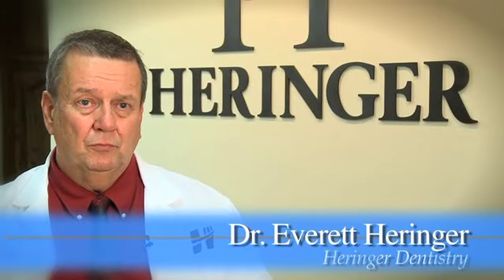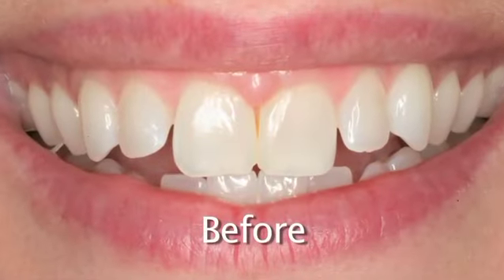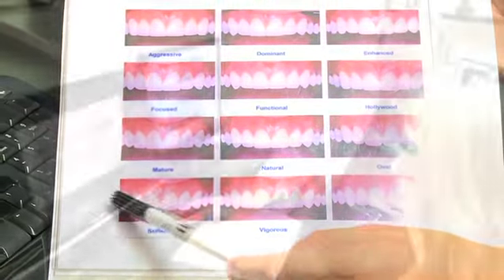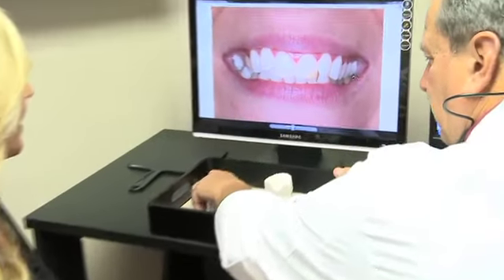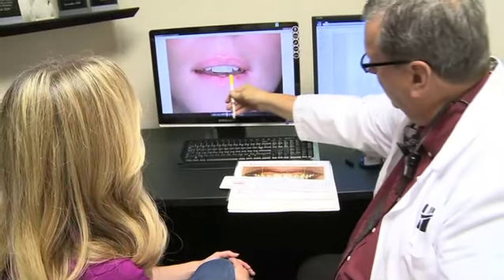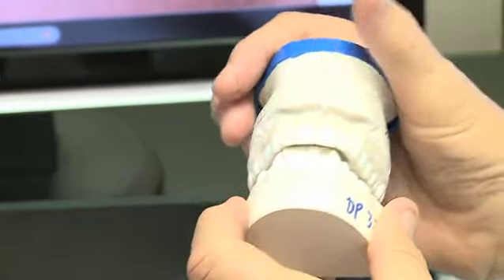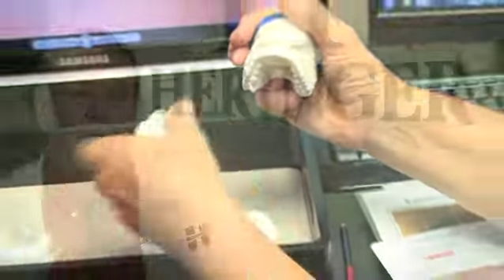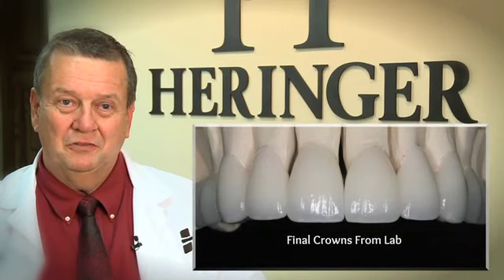Heringer Destistry Smile Evaluation